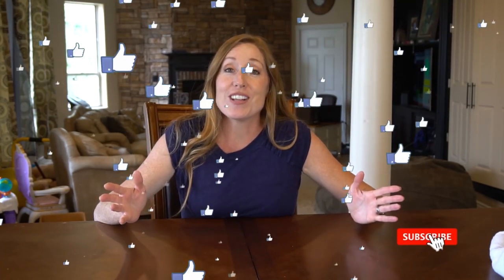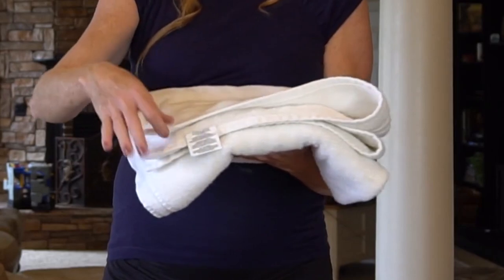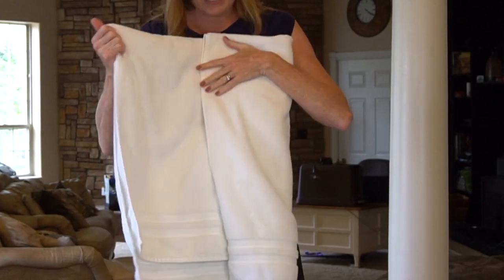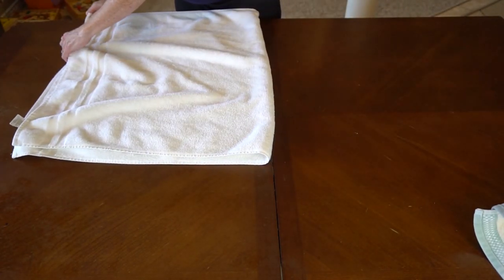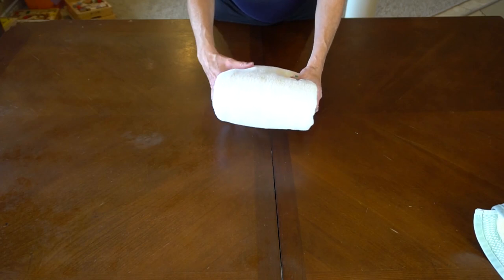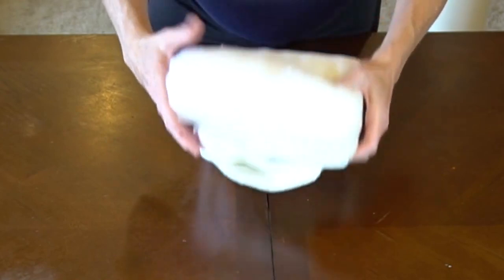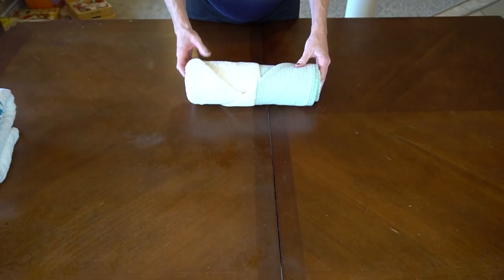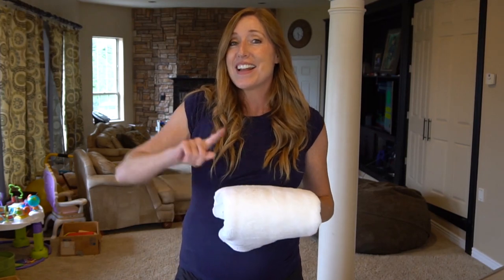3 Easy Ways to Fold a Towel like the Pros Do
3 easy ways to fold a towel like the pros do. There is no hard way to fold towels, only the neat ways, and the sloppy ways. For the same amount of work, why not do it the neat and tidy way.  In this video, I'll show you 3 easy ways to fold your towels. They will make your linen closet look so organized and tidy and it takes no or very little extra time.

➡️ Our favorite budget microfiber cloths